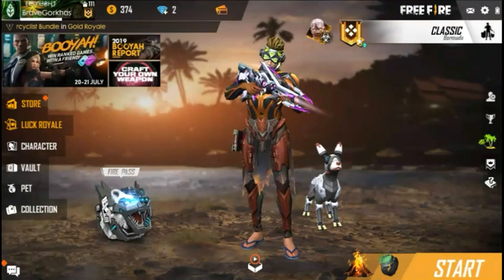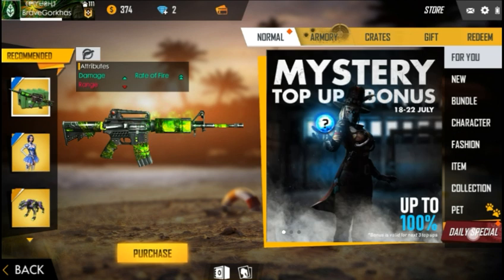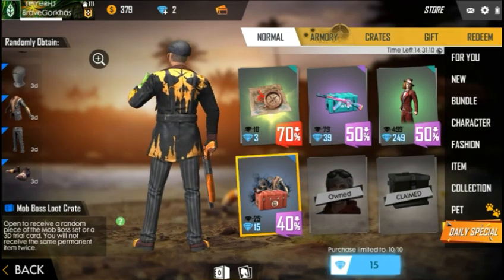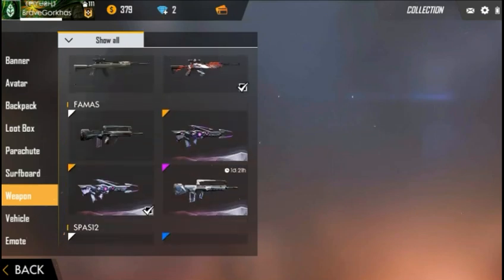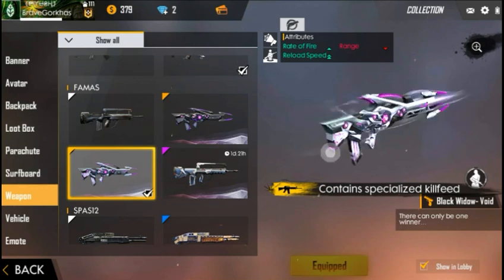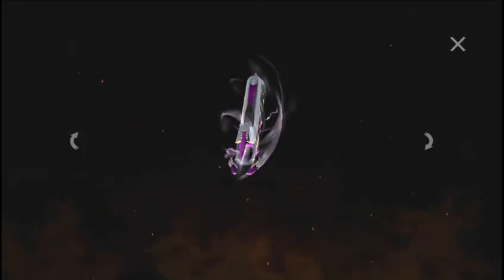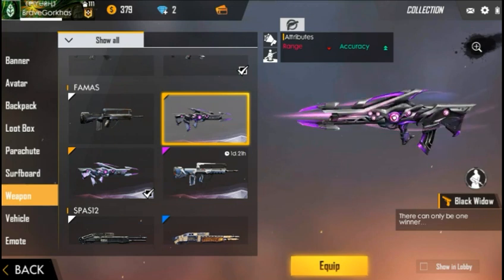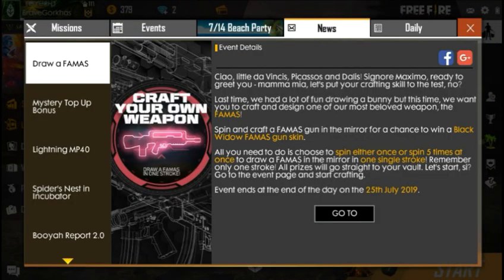OMG!! I have now both black widow void and black widow || famas black widow void || garena Free fire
Also follow me on
Today's video topic covers